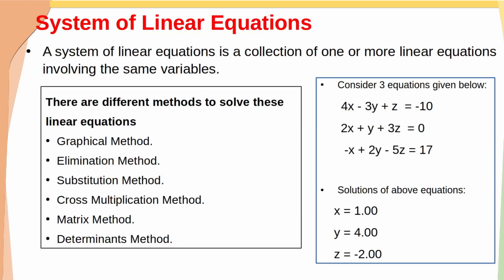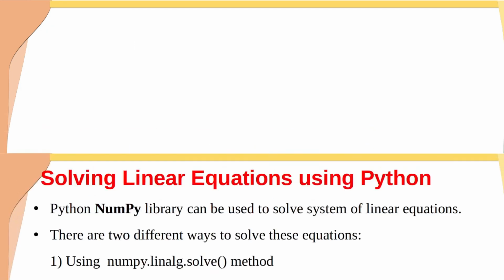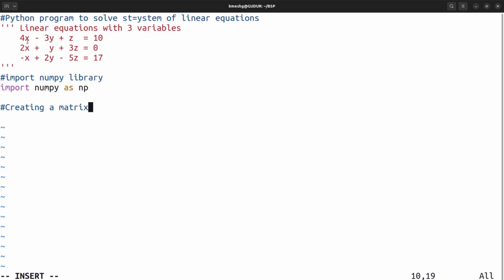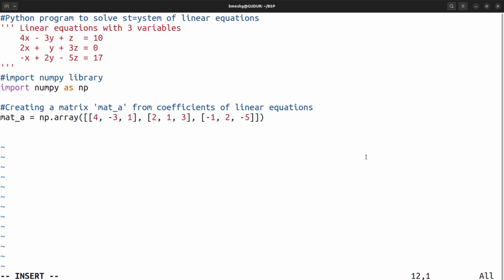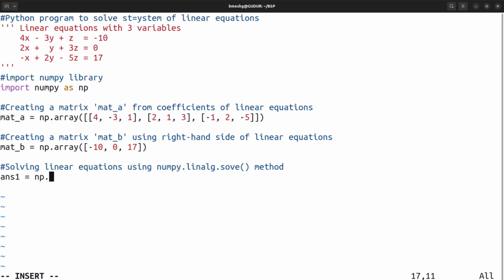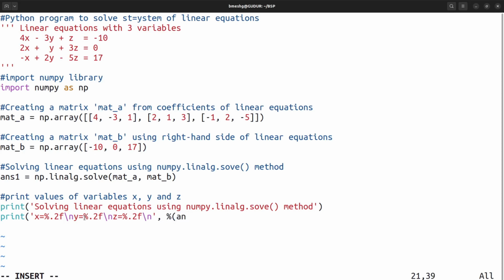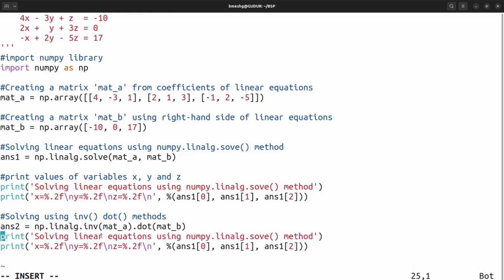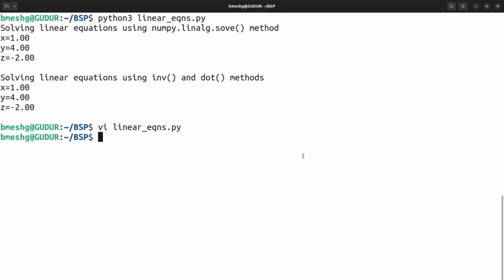Python Program to Solve System of Linear Equations - Experiment No. 3 of Basic Signal Processing Lab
This is the fourth video on Basic Signal Processing using Python. In this video, I have discussed Python program to solve system of linear equations.

Prerequisites to understand this video:
1) Basics of solving linear equations
2) Basics of Python Programming

If you are new to Python programming, you can watch videos from the playlist given below:

If you come across any doubts in understanding this video, you can ask the same in comment section of this video.

Links for previous three videos of Basic Signal Processing:
1) Python Program to Create and Modify a Vector - Experiment No. 1 of Basic Signal Processing Lab
2) Python Program to Create and Modify a Matrix - Experiment No. 1 of Basic Signal Processing Lab
3) Python Program on Basic Operations on matrix - Experiment No. 2 of Basic Signal Processing Lab